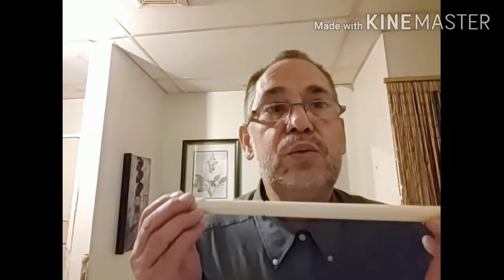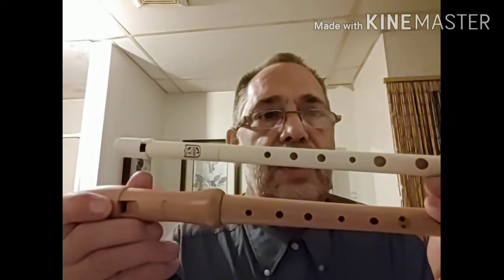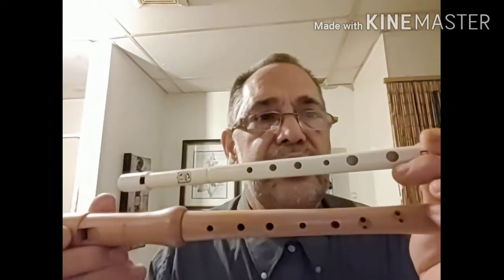tutorial flûte, essentials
testimony